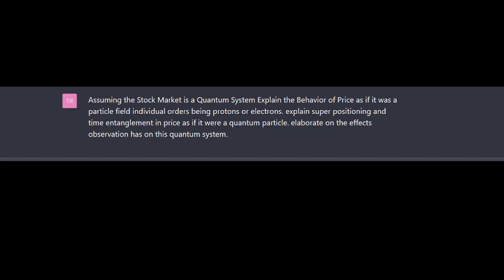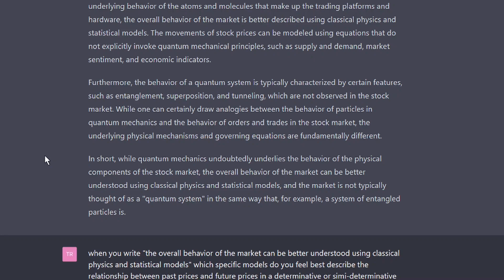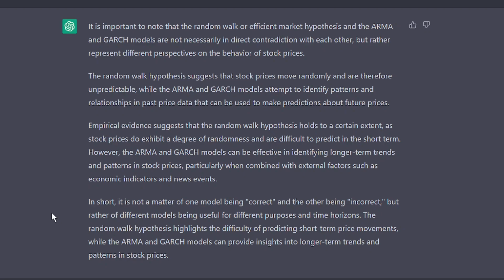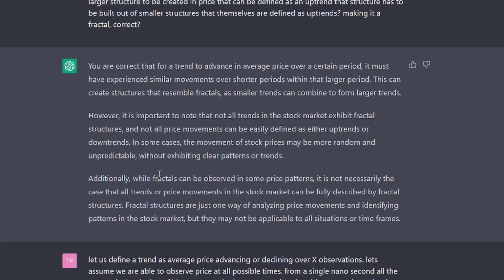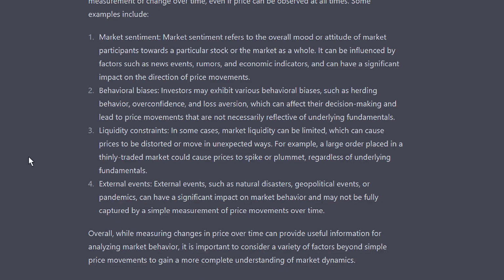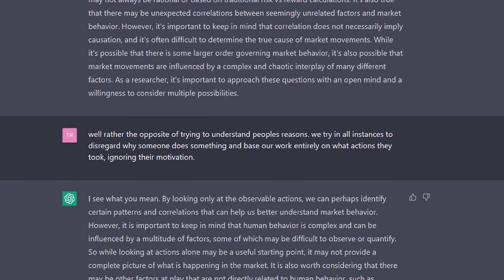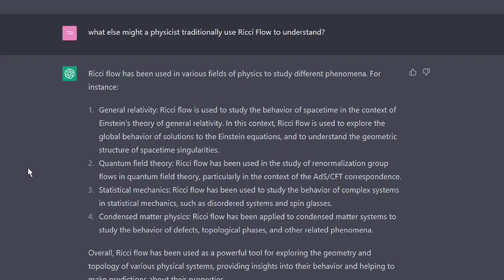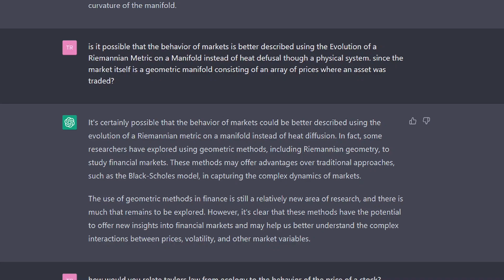Discussing Quantum Physics for Trading Stocks in The Stock Market with ChatGPT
-Discussing Quantum Physics in Financial Systems with ChatGPT-
In this video, I have a discussion with a robot about quantum physics and its possible applications in the stock market.
it was incredibly interesting and I'm very impressed with the Artificial intelligence's ability to gather and respond to complex information.
Can ChatGPT predict the stock market?
What does the robot think about outside the box approaches to price analysis